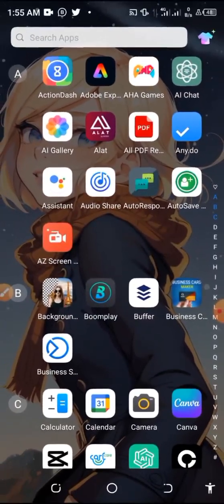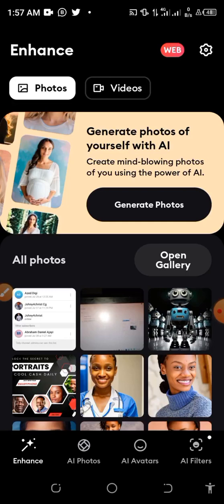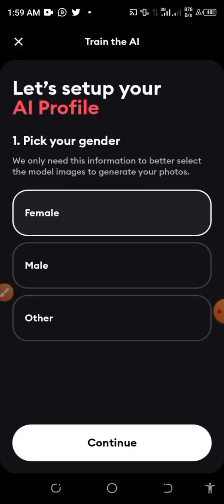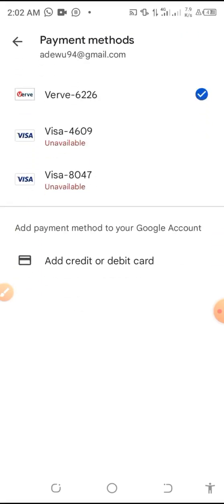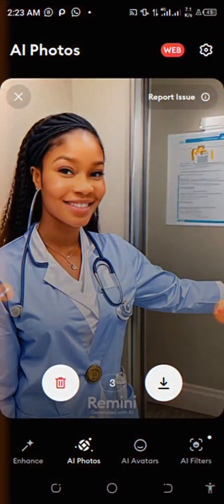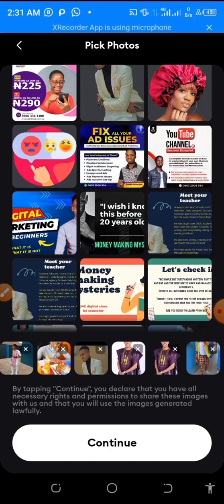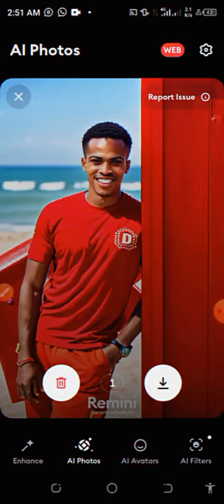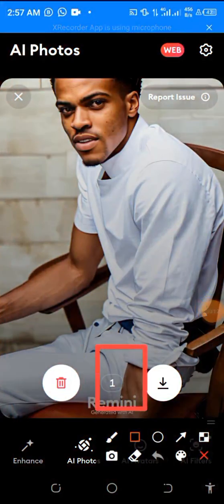Make money from premium AI portraits (Earn 3k to 5k daily )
facebook page name @johny4christ
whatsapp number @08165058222